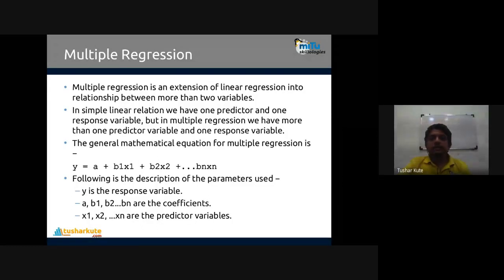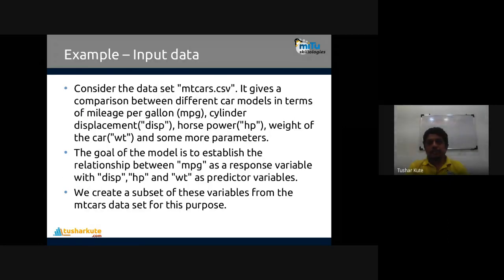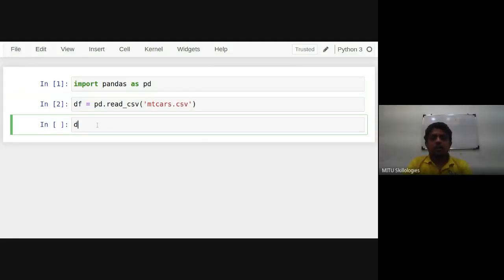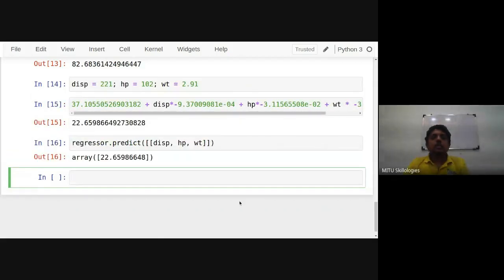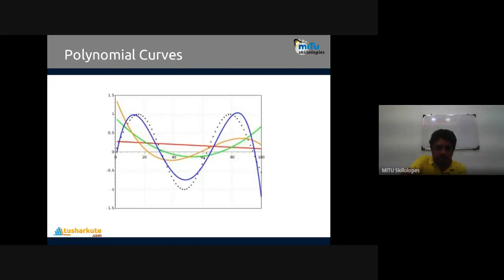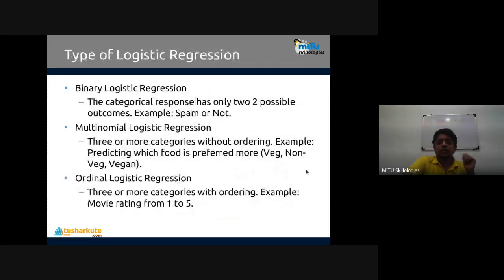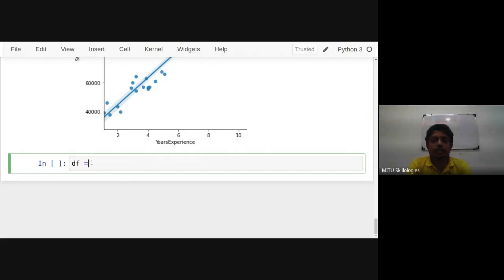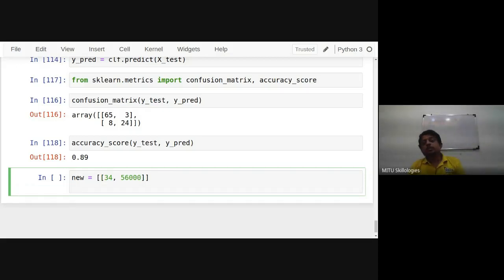Statistics and Machine Learning Lecture -26 (B.E. Honors in Data Science, SPPU, Pune)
Topics: Linear, Multiple, Polynomial and Logistic Regression